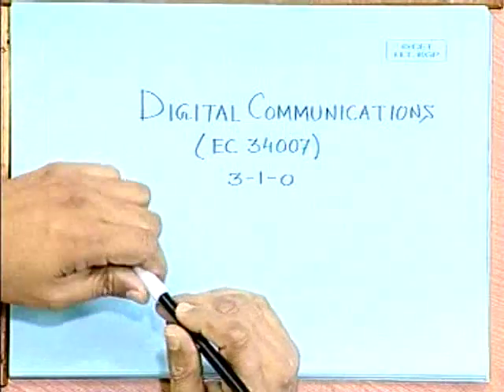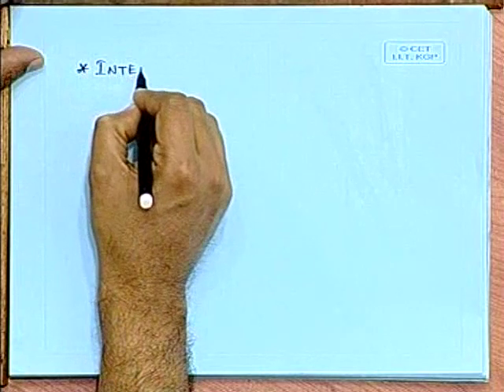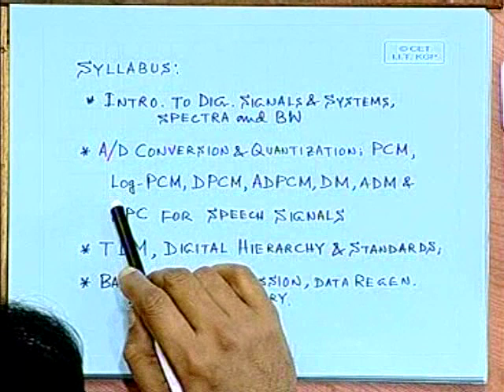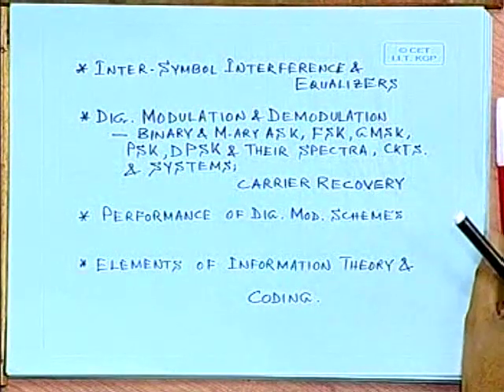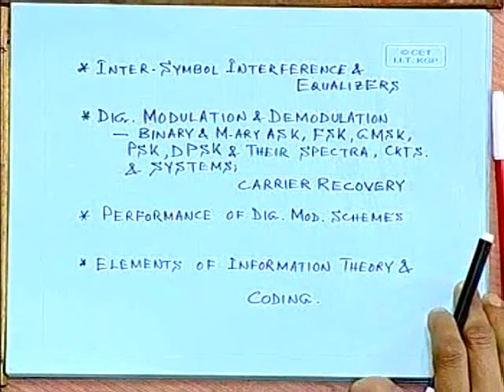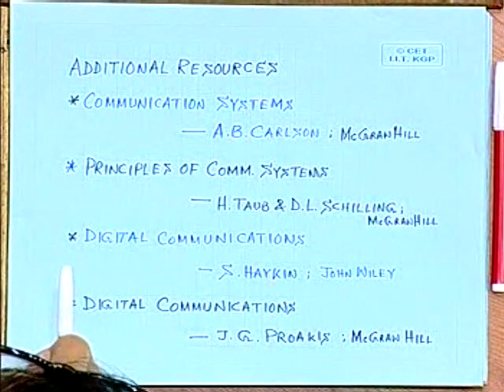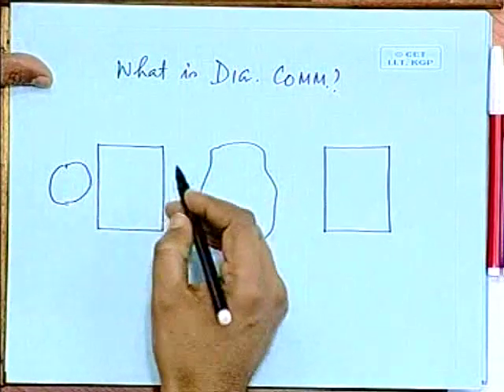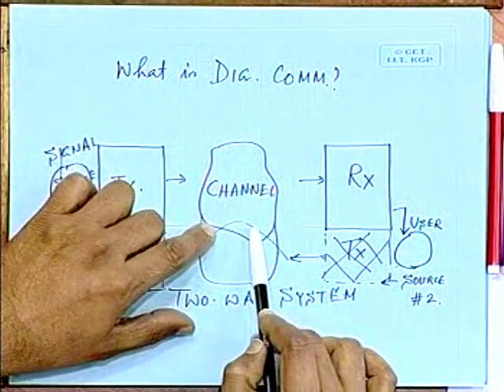1. Syllabus and Overview (Digital Communications by Prof. S. Chakrabarti sir)